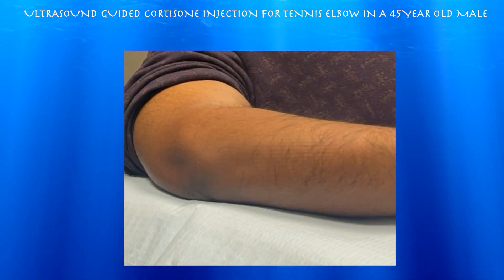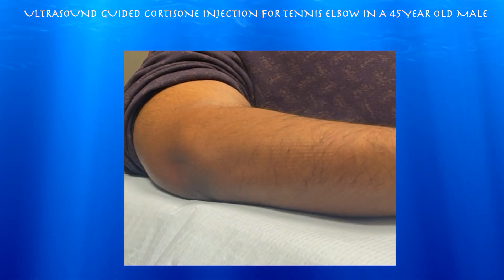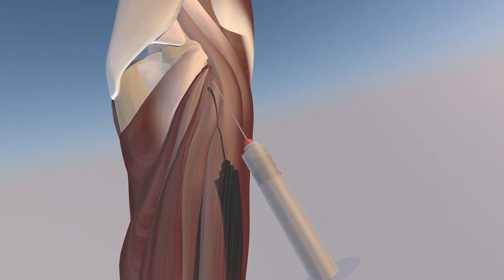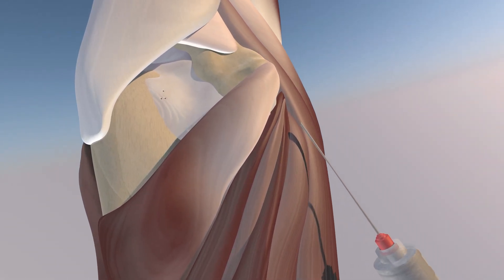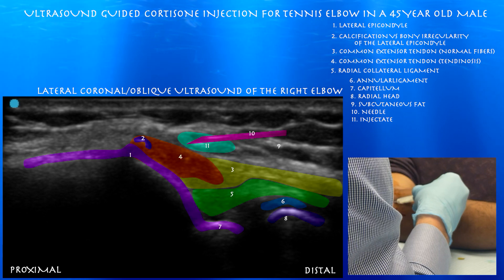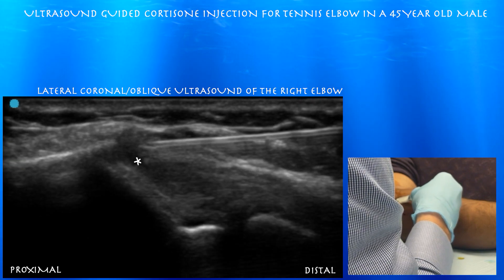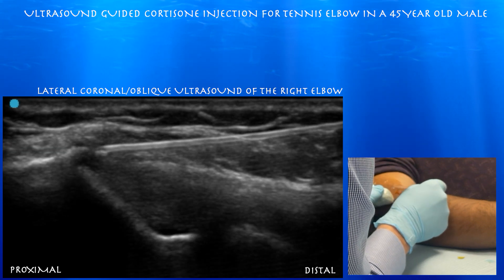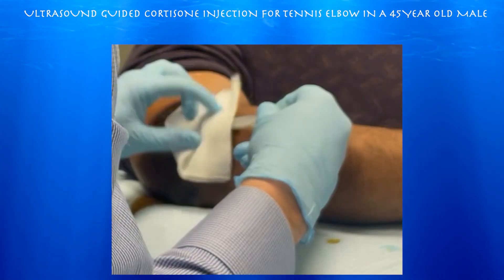Ultrasound guided tennis elbow cortisone injection by probeultrasound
Ultrasound guided tennis elbow (lateral epicondylitis) cortisone injection by probeultrasound